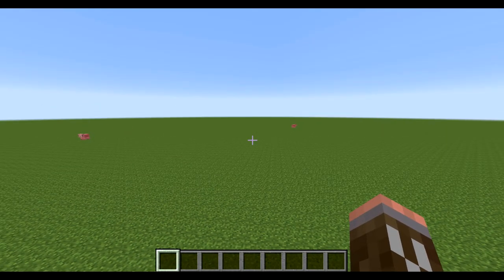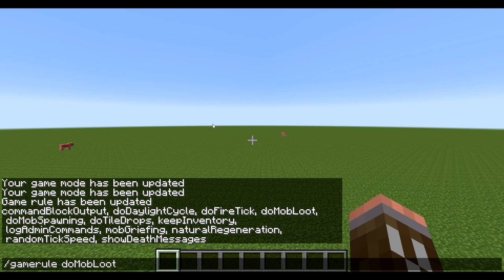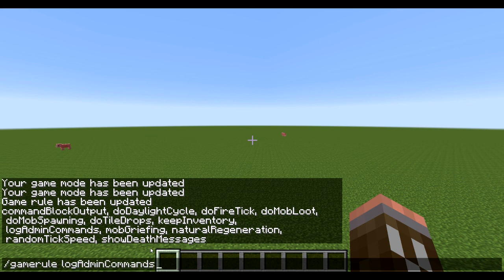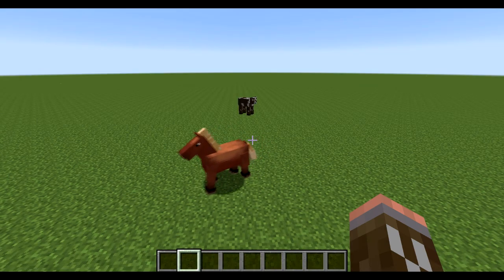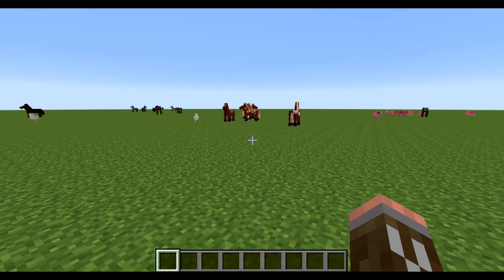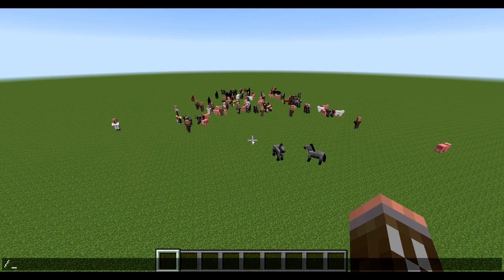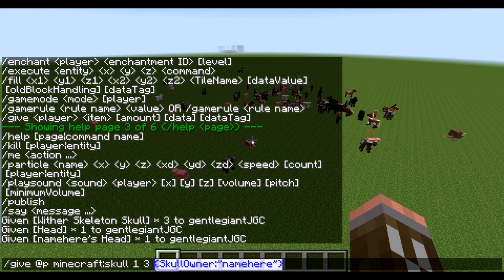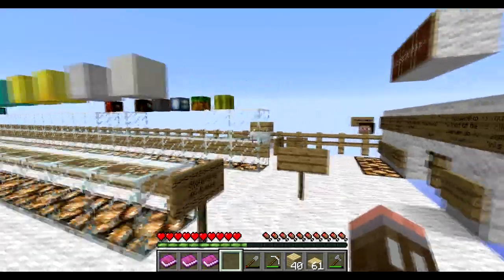10 tips for mapmakers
In this video I will show you 10 tips that will help improve your gameplay experience and better any maps you create.
I am not the best at talking so it was longer than it could have been but there is some good stuff if you are willing to watch through it

Contents
gamerules 0:28
weather 4:30
tab (autofill) 4:52
up and down arrows to flick through commands 5:45
selecting and copying/pasting text 5:53
selectors 6:18
tp (irritates me) 6:48
/? and /help 7:09
showing block ids 7:55
custom skulls 8:12

Heads Server - play.polygoncraft.net